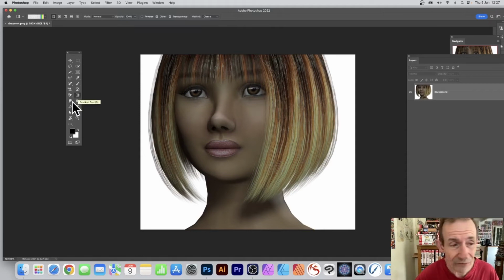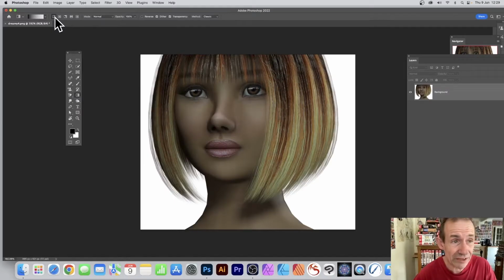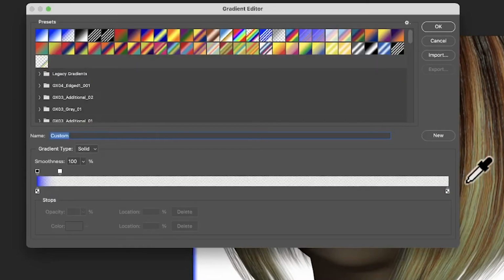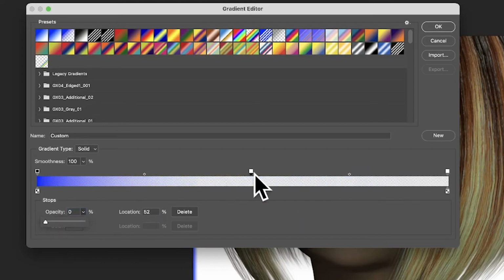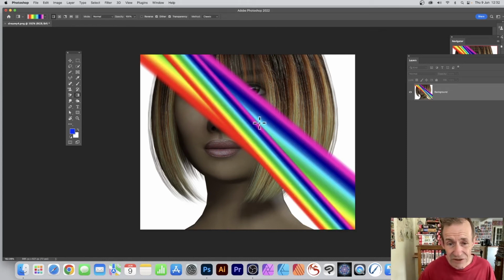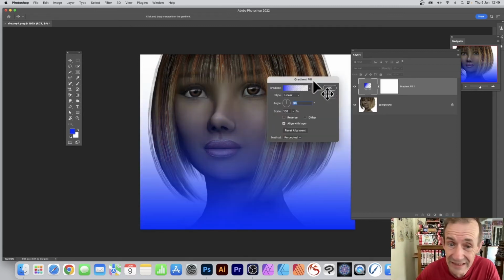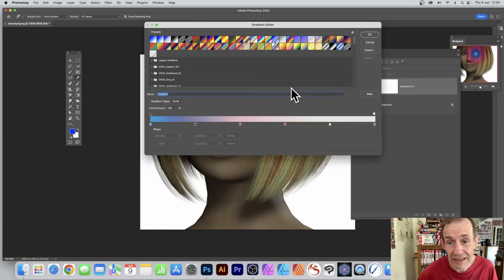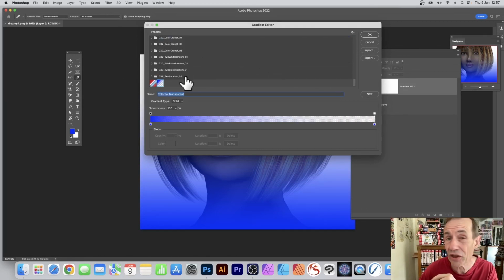How To Add Transparency To Gradients In Photoshop Tutorial For Beginners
How to use transparency / opacity in Photoshop CC 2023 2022 etc via gradient tool and gradient fill